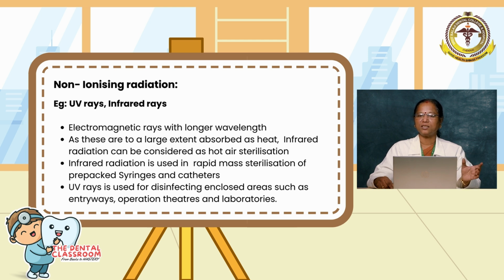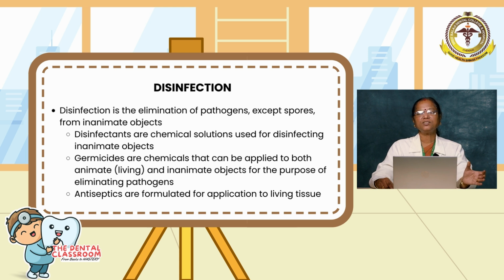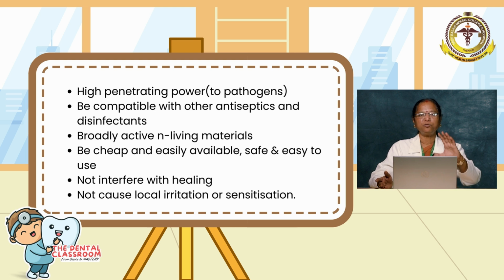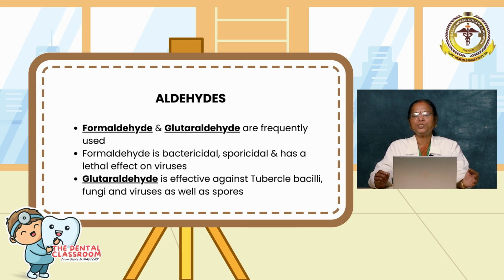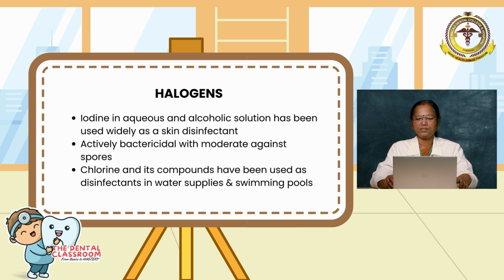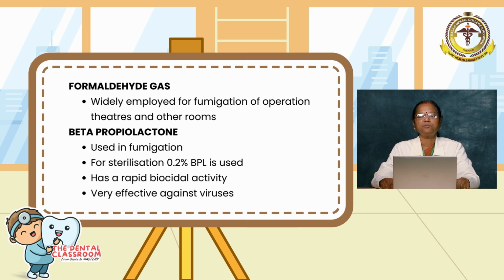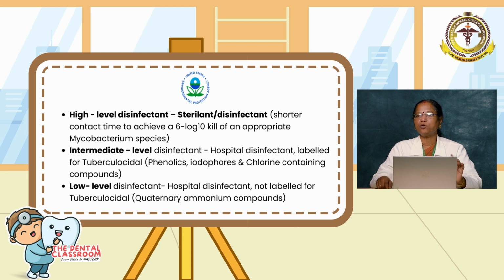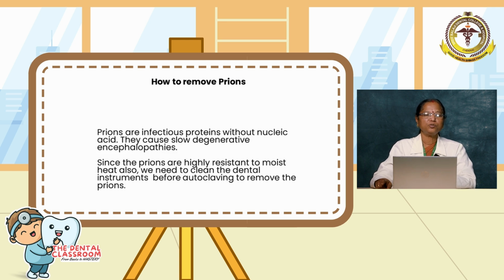Microbiology | Radiation & Disinfection | Dr. Mahalakshmi Ft.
In this insightful session, Dr. K. Mahalakshmi, Professor and Head of the Department of Microbiology, presents a detailed lecture on "Radiation & Disinfection" — an important topic highlighting the role of physical methods in infection control and sterilisation.

This lecture explores:
• Types of Radiation
• Disinfection
• Aldehydest
• Dyes
• Halogens
• Phenols
• Gases
• Halogens
• Processing of Dental Instruments
• Chemical Antimicrobials

This session is ideal for undergraduate dental students and healthcare professionals aiming to strengthen their knowledge of disinfection techniques and infection control protocols.

CREDITS
Executive Producers:

Production House:
Creative Technologies, Chennai

Copyright:
Sree Balaji Dental College & Hospital